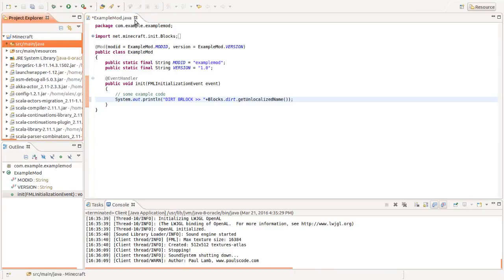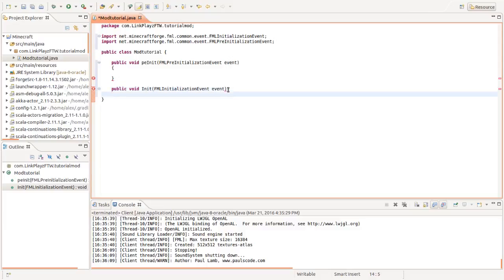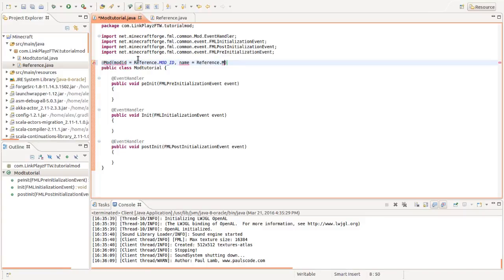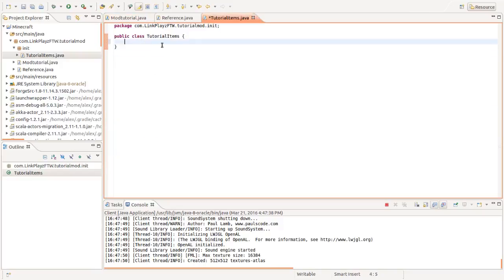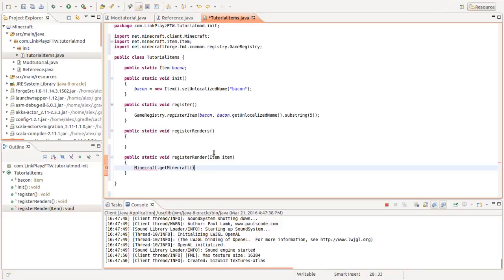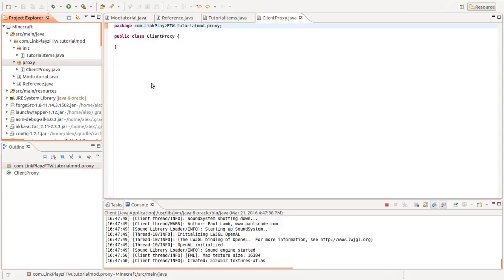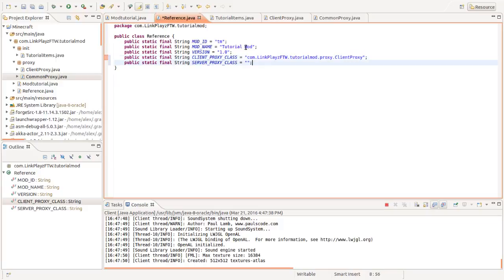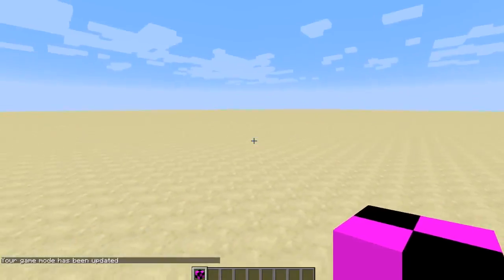Minecraft Modding Tutorial | Ep 2 | Mod Class and Items!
hey guyz, sorry about not uploading yesterday, didn't have any time to make a video but here you go! Hope You Enjoy! ;)